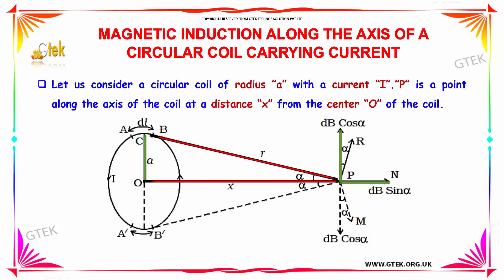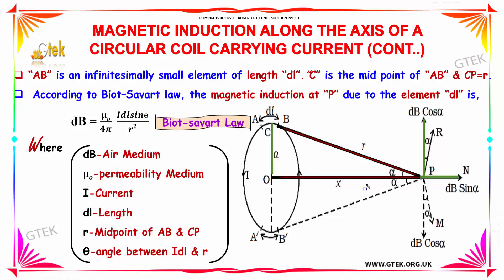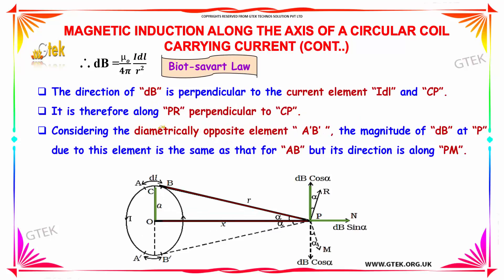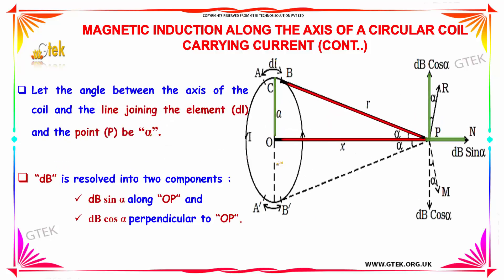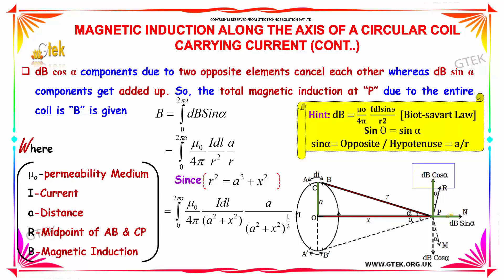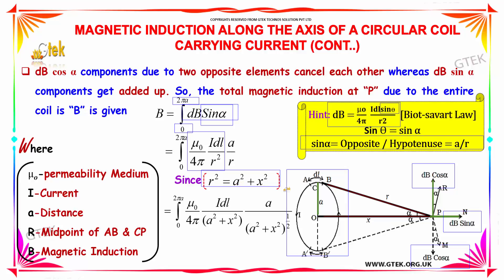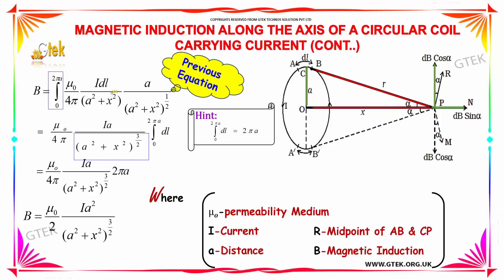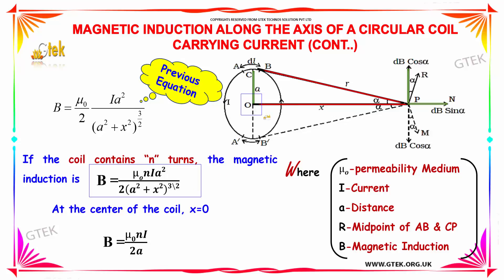Magnetic Induction along the Axis of a Circular Coil Carrying Current Effects of electric current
Magnetic Induction along the Axis of a Circular Coil Carrying Current Effects of electric current Top most best online video lectures preparations notes for class 12 physics CBSE IIT JEE NEET exam +2 12thstd standard intermediate PUC college exams preparations tips and tricks all questions with solutions

Magnetic Induction due a Circular Coil at its Axial Point,
Magnetic Induction along the axis of Circular Coil,
Magnetic Field of a Current Loop,

Effects of Electric Current - Magnetic Induction along the Axis of a Circular Coil Carrying Current

A current carrying wire generates a magnetic field. According to Biot-Savart’s law, the magnetic field at a point due to an element of a conductor carrying current is, Consider a circular coil of radius r, carrying a current.